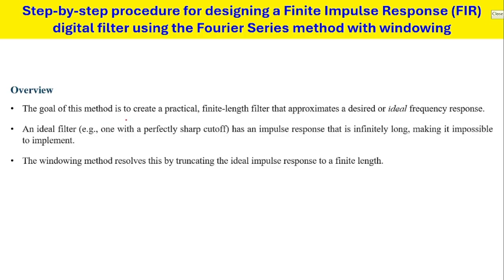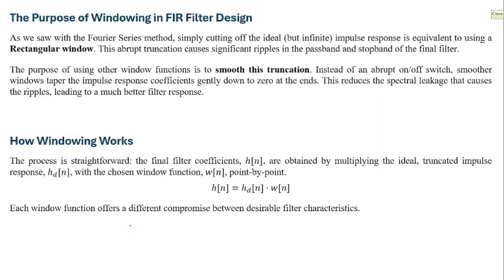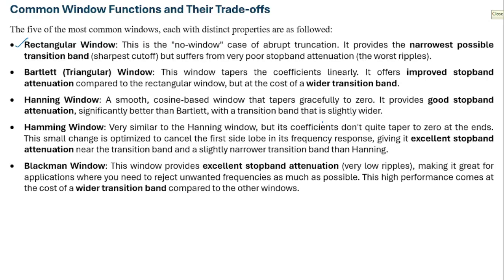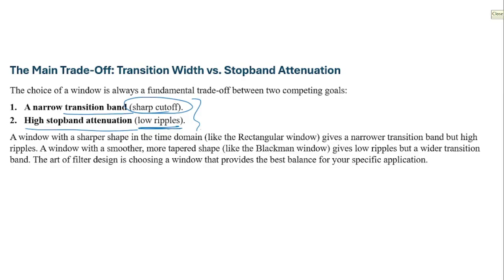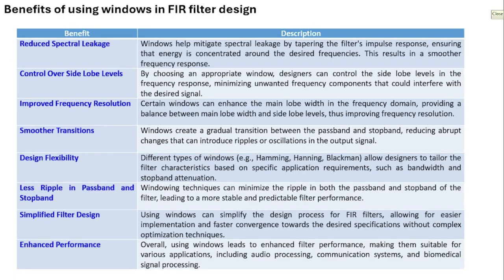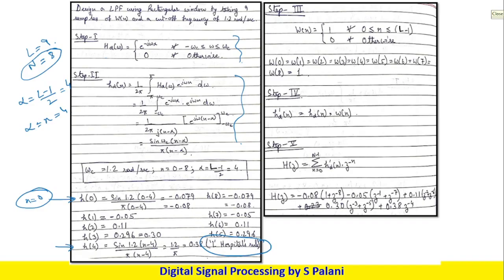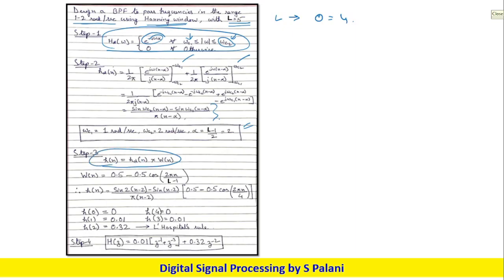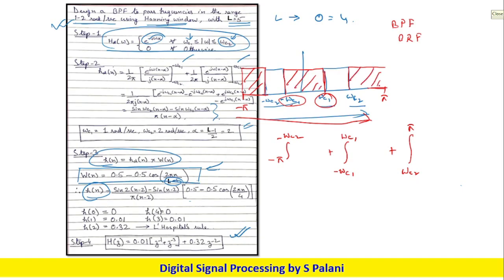Lecture18 | FIR Filter Design via Fourier Series + Windowing - Step-by-Step Guide | BSP